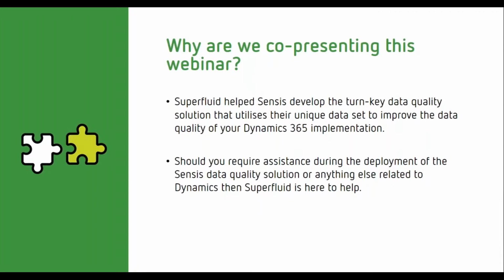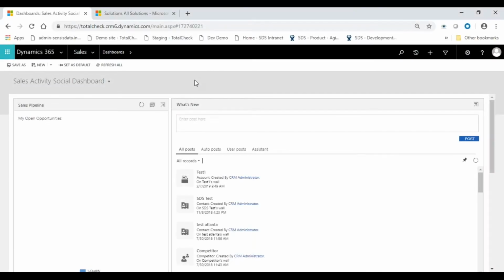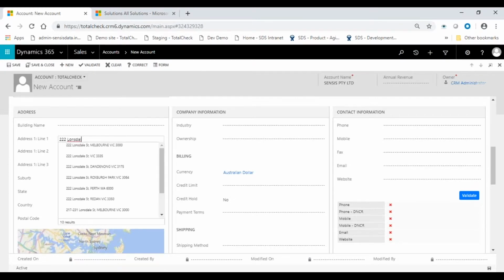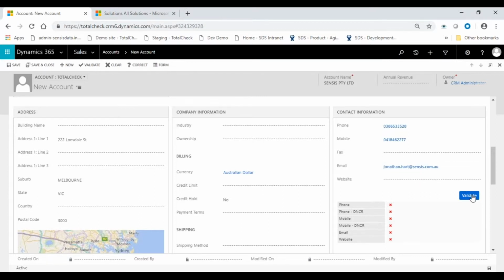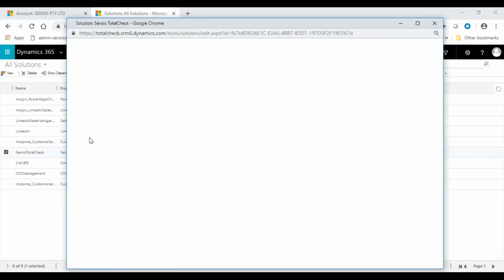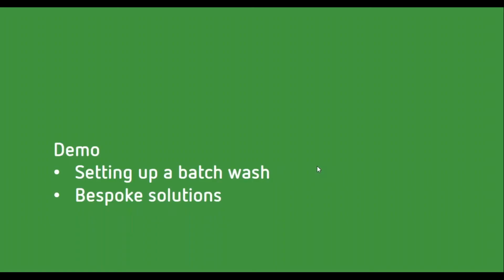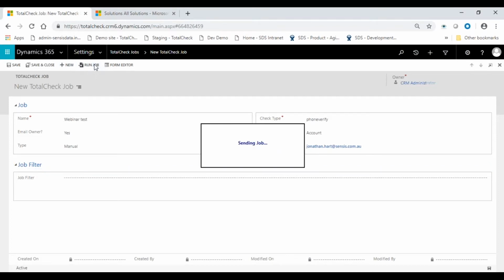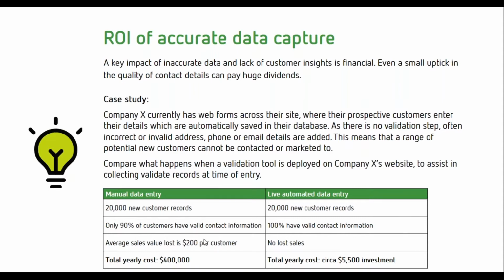Webinar: Supercharge your CRM with tailored data solutions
See why Sensis Data Solutions have partnered with Superfluid, integrating our data validation and data cleaning tools into their customised solutions for Microsoft Dynamics 365. You’ll learn how accurate and clean CRM data can boost your return on investment.